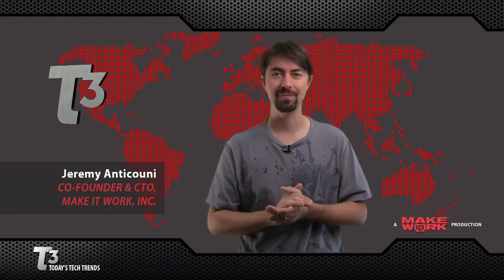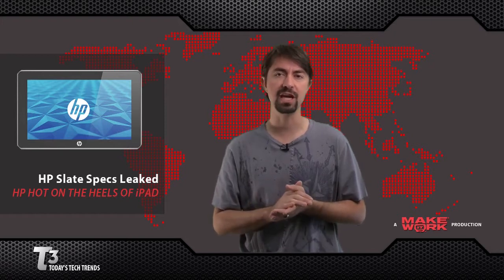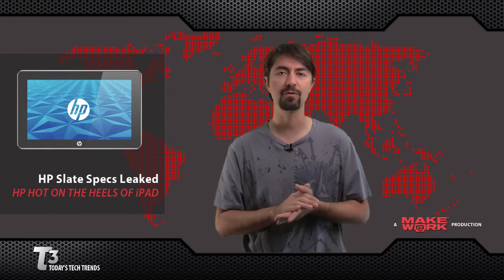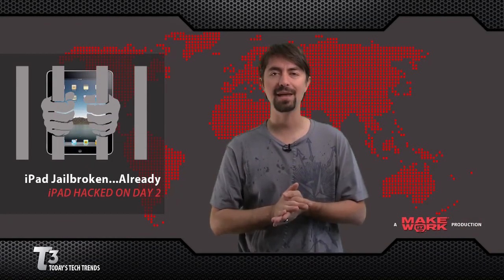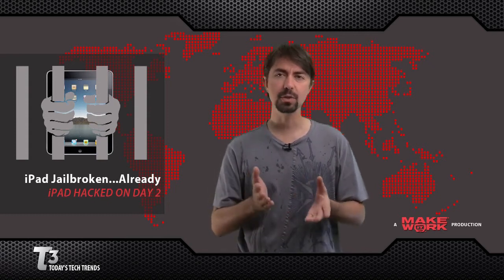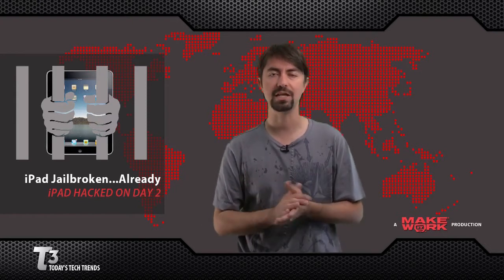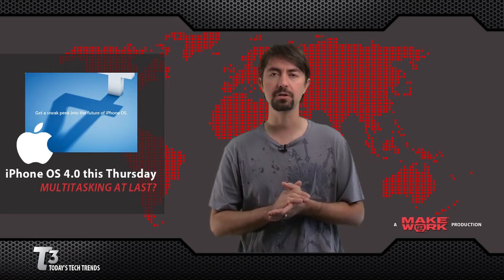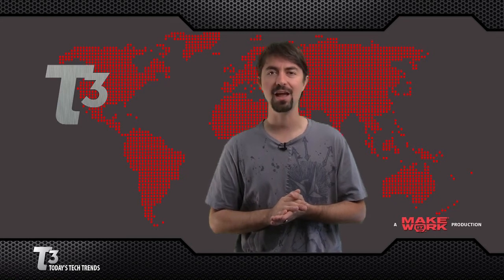HP Slate Specs Leaked, iPad Jailbreak, iPhone OS 4.0 - T3: Today's Tech Trends - Episode 011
Trending today on T3: HP Slate Specs and Leaked, iPad Jailbreak, and iPhone OS 4.0 Announcement. ~ Story #1: 0:16 | Story #2: 1:00 | Story #3: 1:47